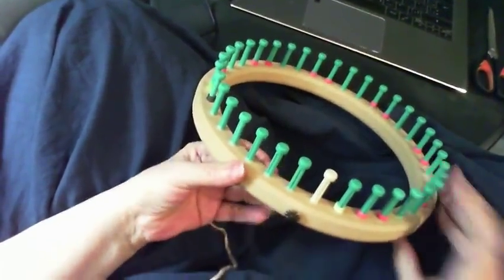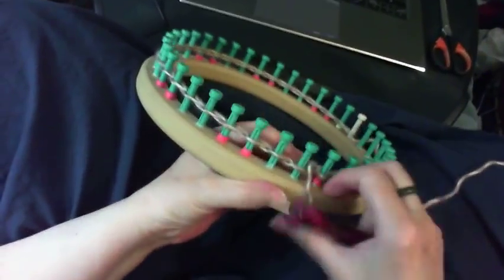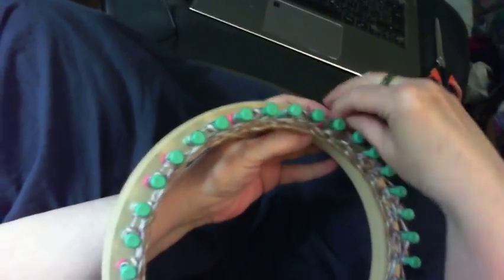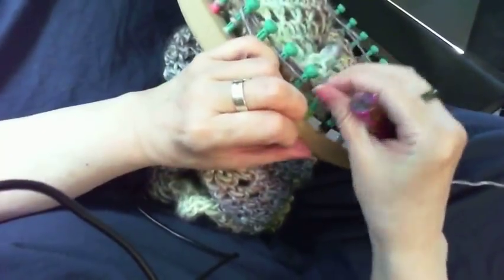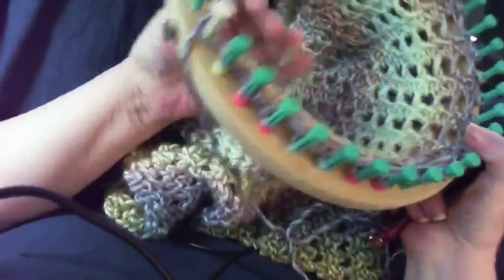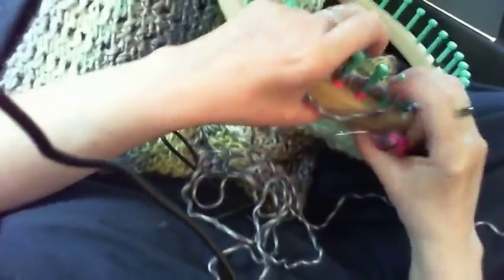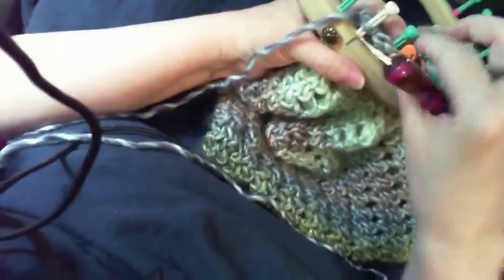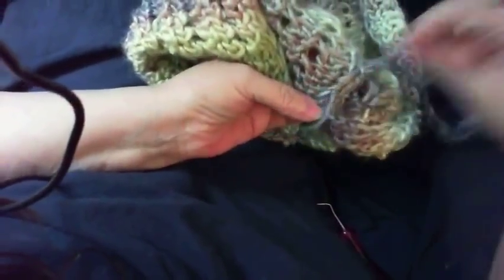Radiant Braid Cowl, Shawl or Scarf Loom Knit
My Radiant Braid Stitch, created in May 2018, is made into an easy no purl panel, that can be used to make a shawl, scarf or cowl. A special thanks to Kristen from Good Knit Kisses for permission to use her gathered bind off method for the  cowl.